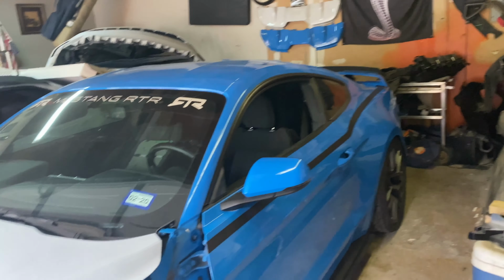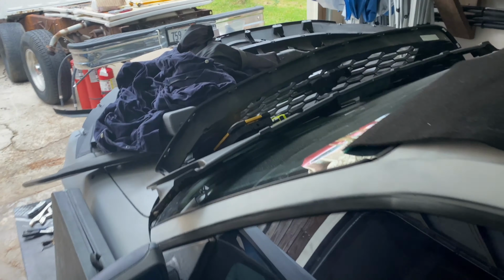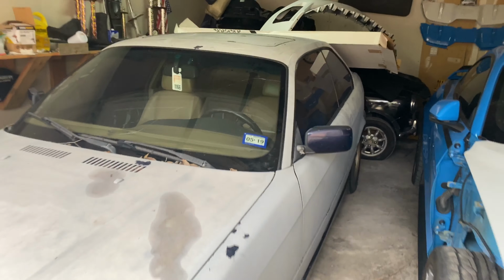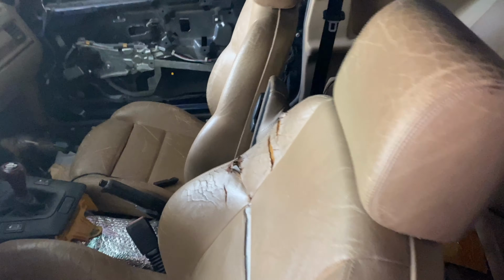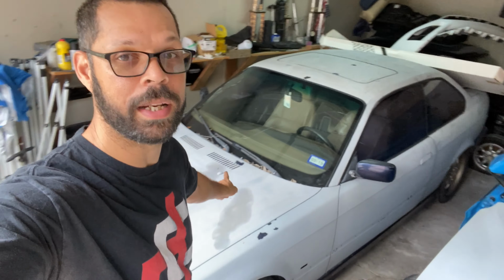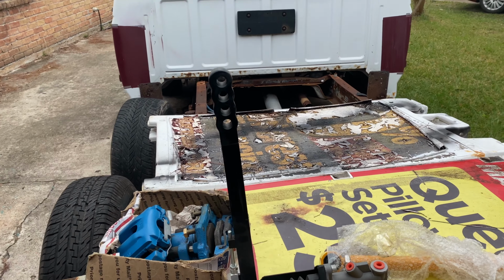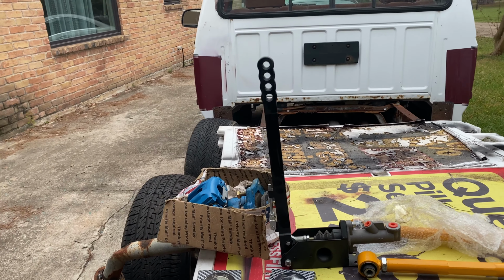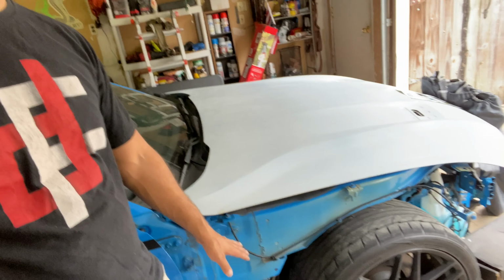Putting together the to do list on the BMW 328is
In this episode, I do an overview of the BMW 328is and what all needs to be done.